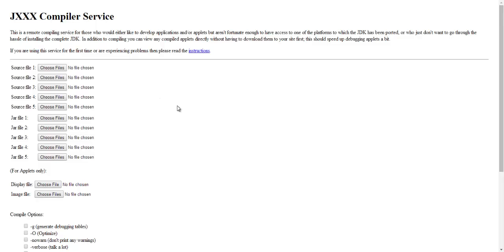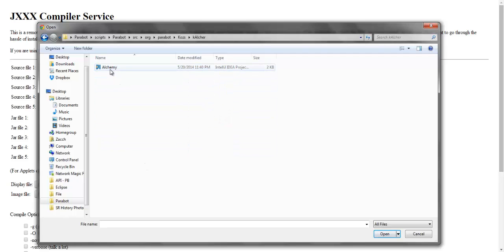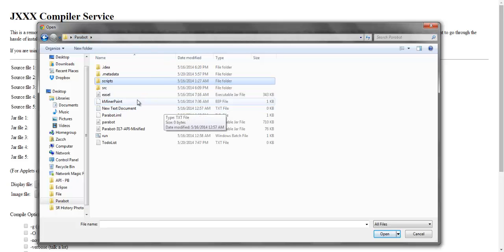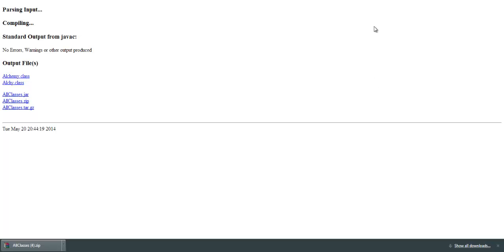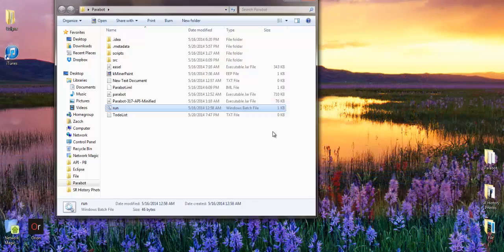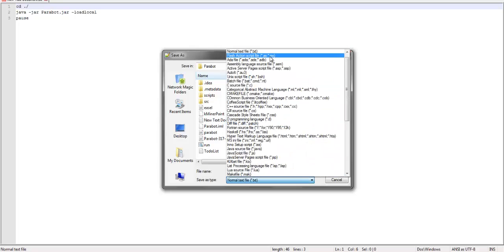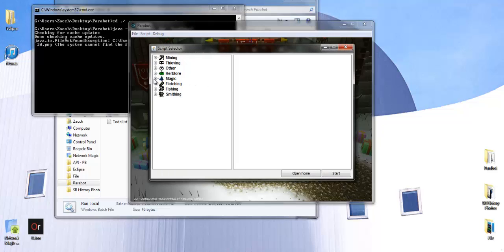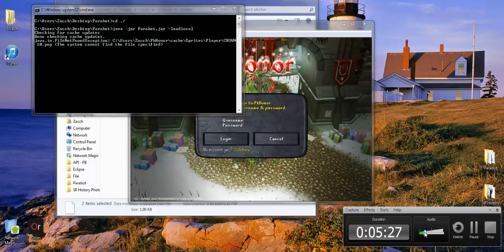How to succesfully Compile Your Script! [Tut #1]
If you need help ask any questions below and I will be glad to help!